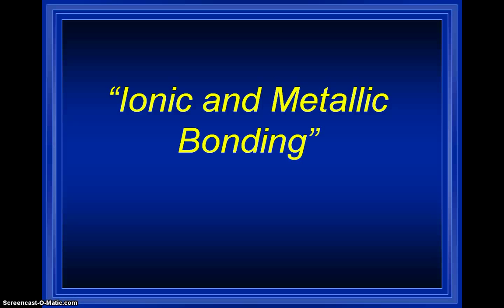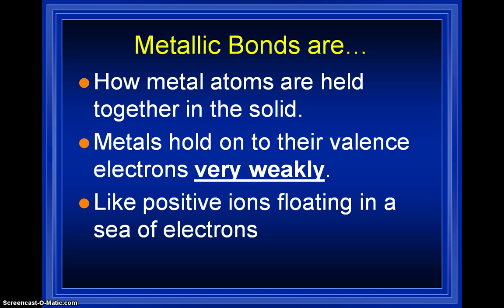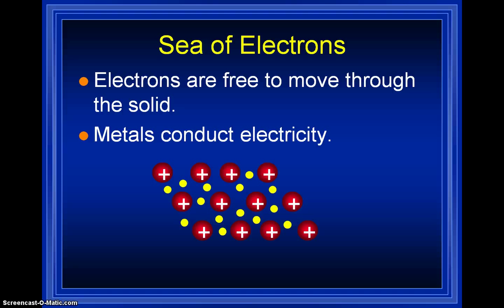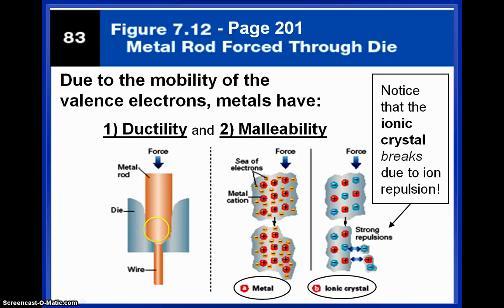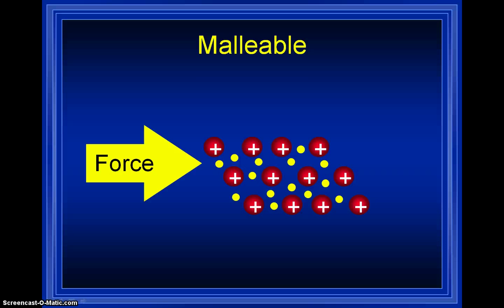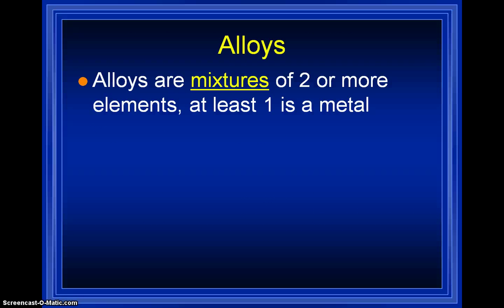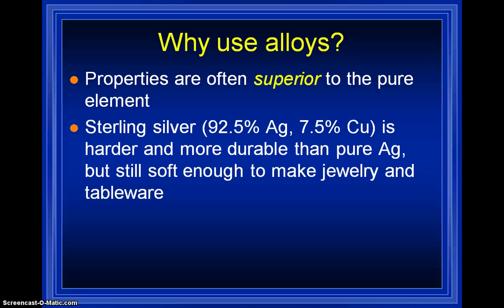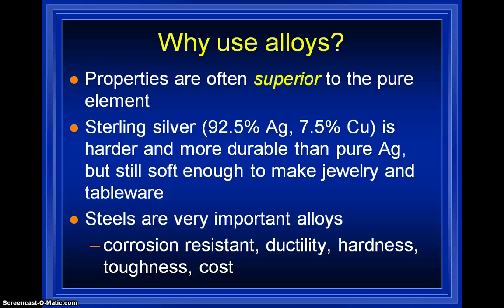Honors Chemistry Video 3.12 Metallic Bonding